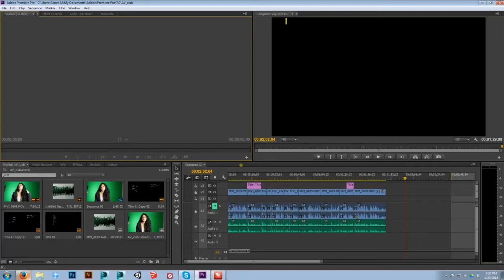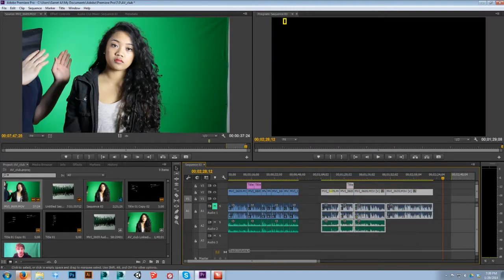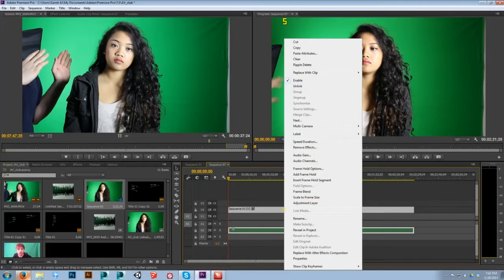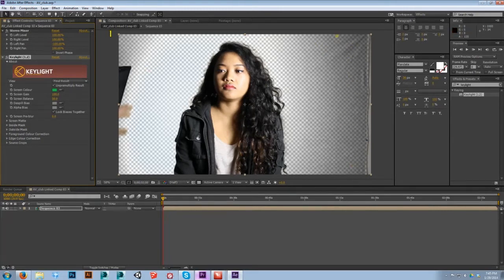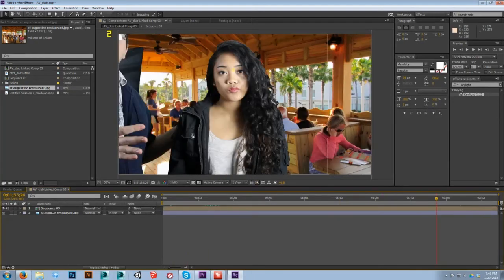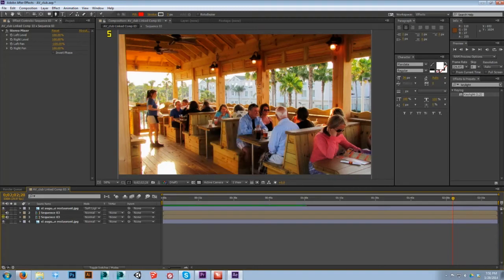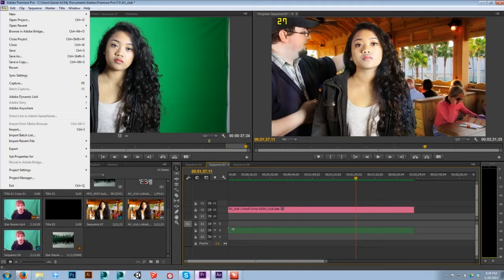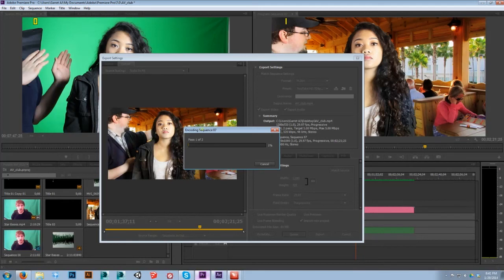(AV club) How to use Premiere Pro and After effects for Green screen